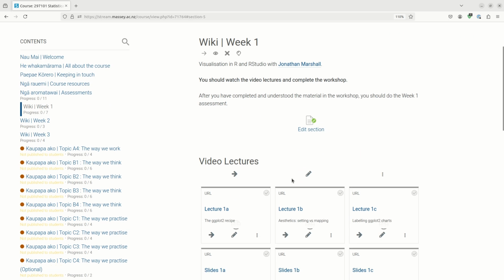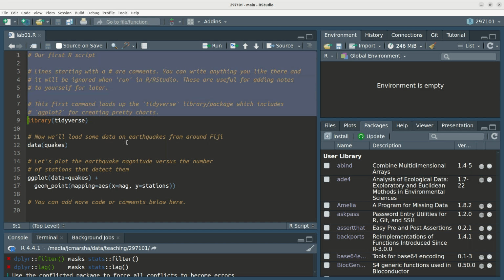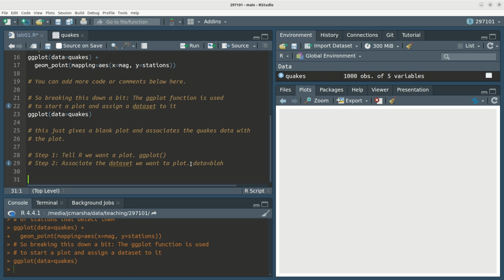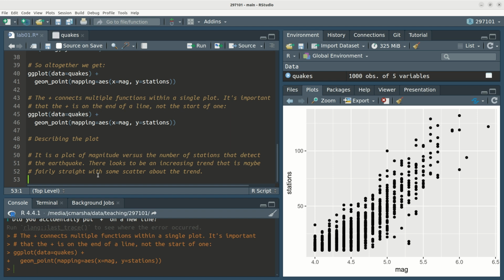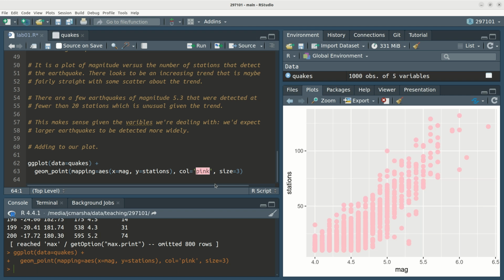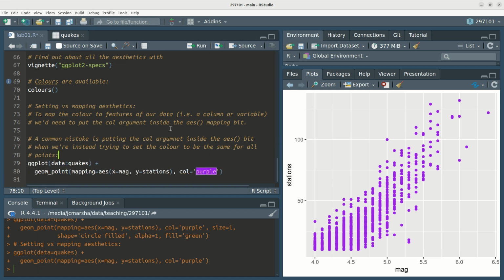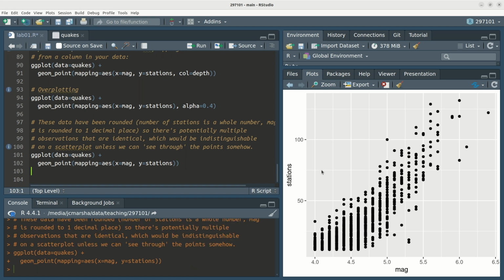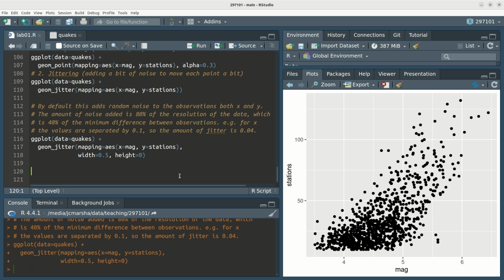297.101: Workshop 1